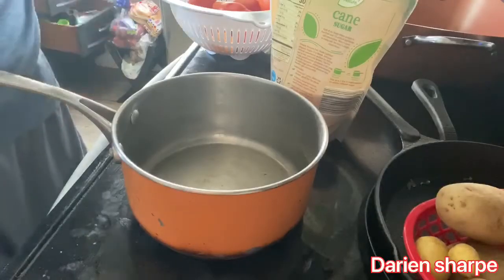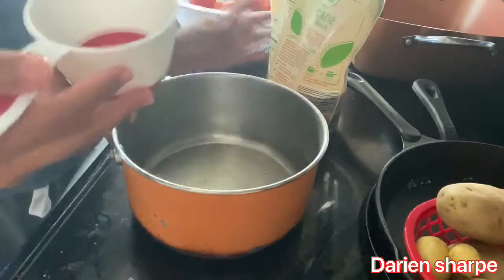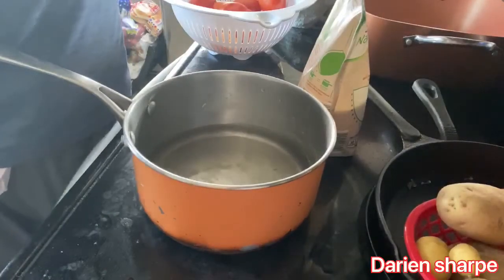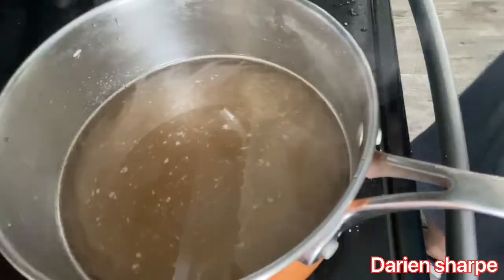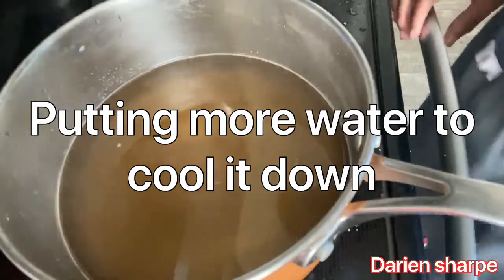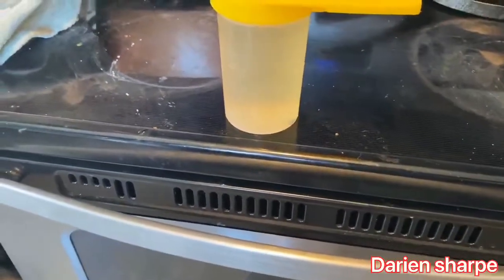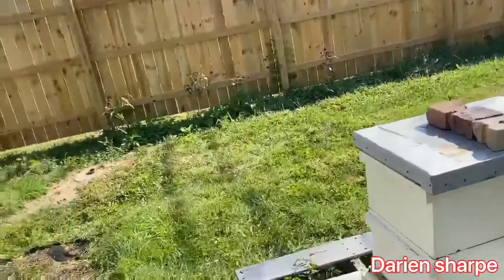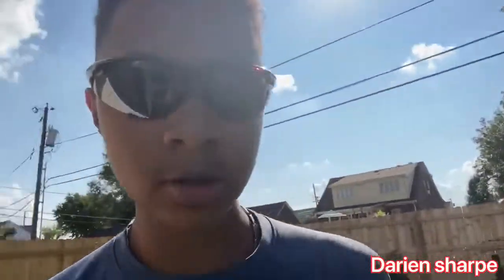Feeding the bees